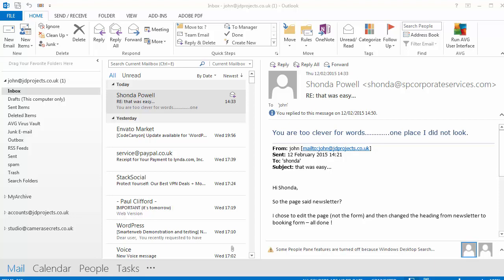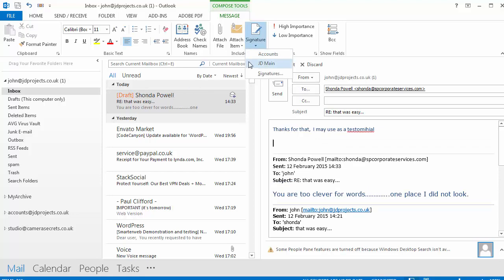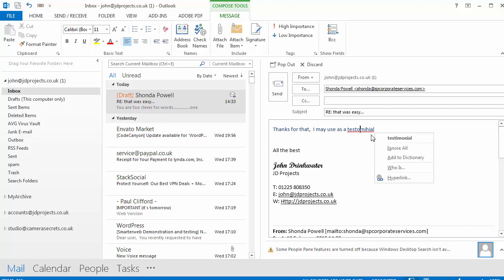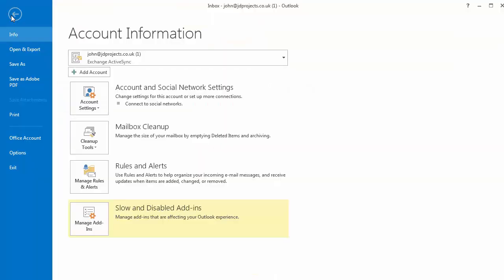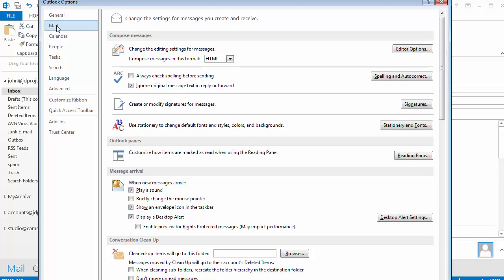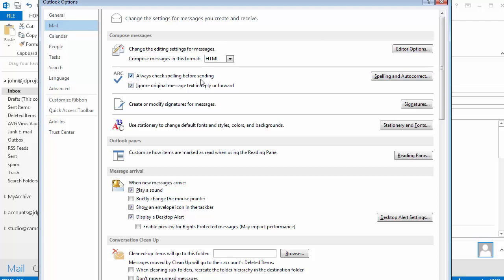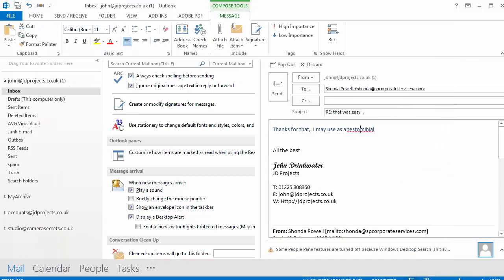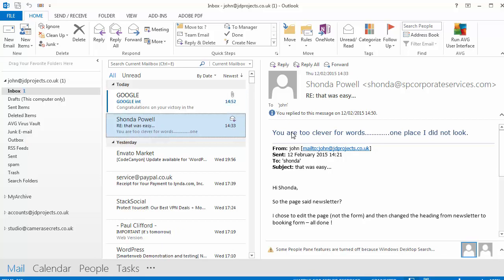Spell Check your Outlook 365 Emails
A quick reminder and HOW-TO to adding spell checking to emails before you send them.